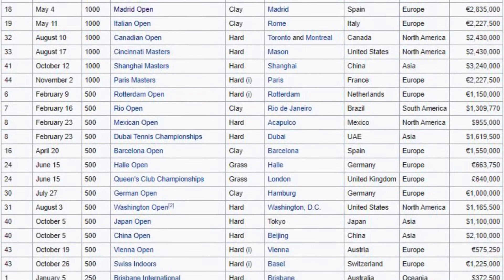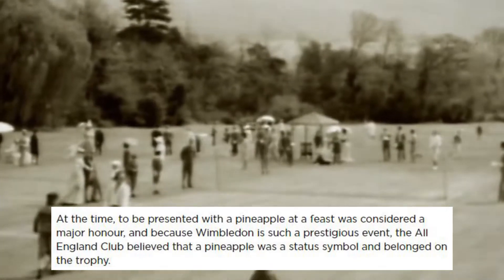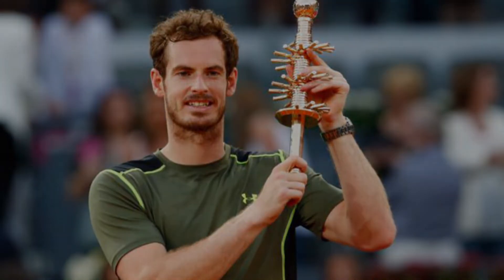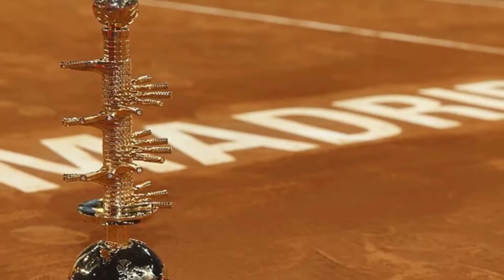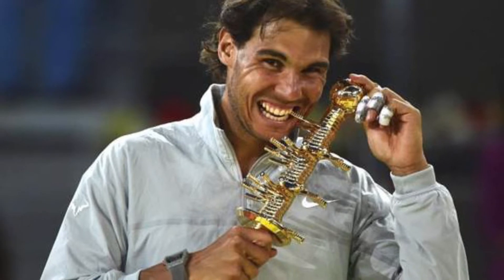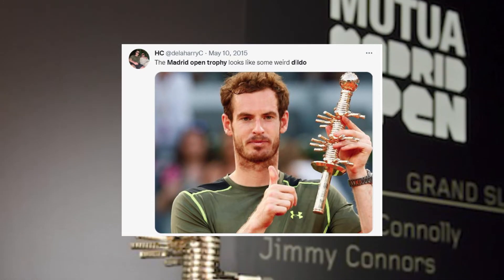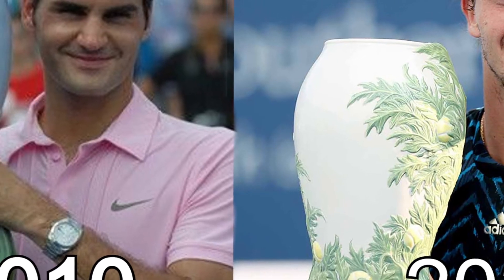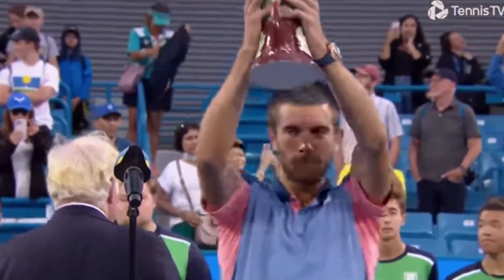The Stories Behind Tennis' Strangest Trophies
Over 60 tournaments take place over the ATP Tour every year, all of which present champions with their own unique trophy, some with more creative liberties taken than others. Today, we explore the stories behind tennis' strangest trophies.